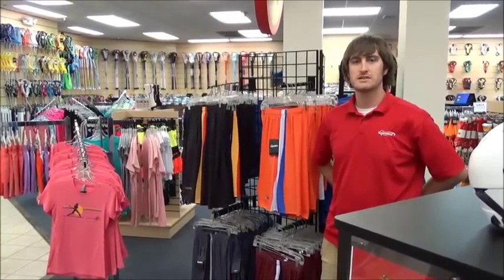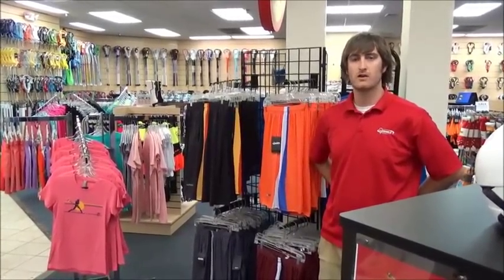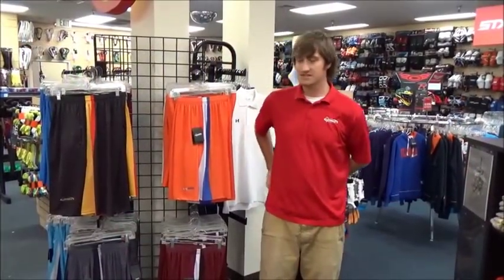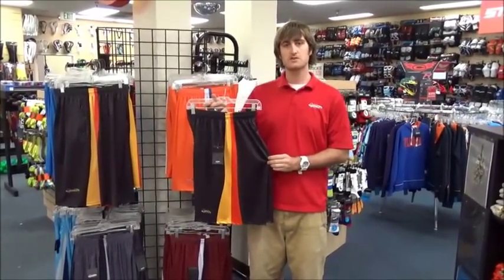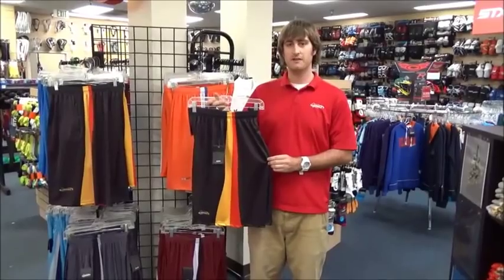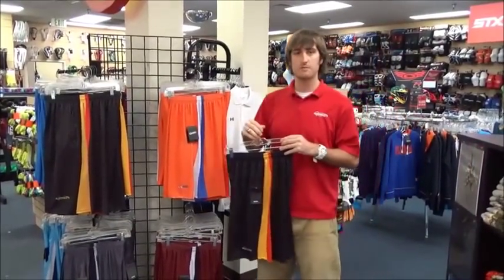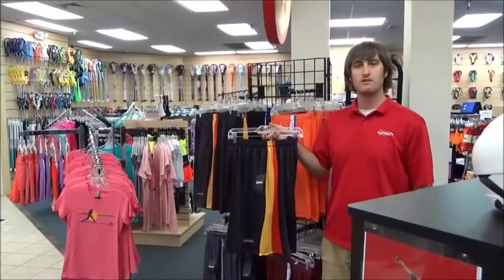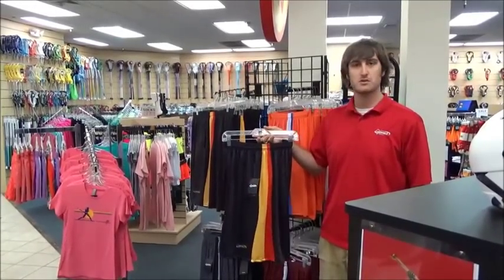Video Review - Lax World Training Shorts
Lax World Cross Training Shorts. The Lax World Cross Training shorts are perfect for every sport or just wearing around town. 4 way stretch material with Clima-tek moisture management. Side pockets let you carry wallet, keys, cell phone and anything else you may need for your day.